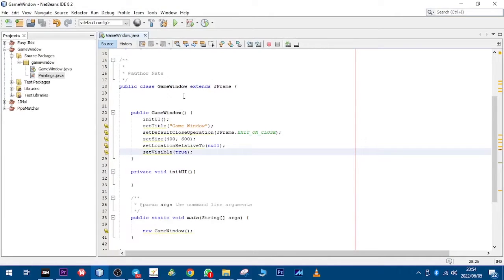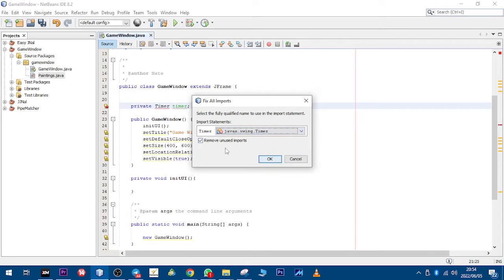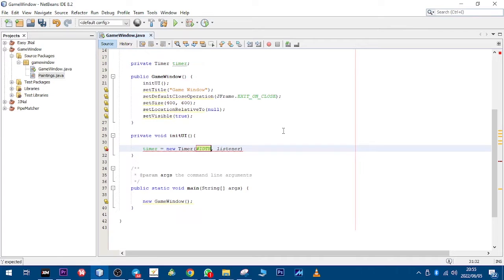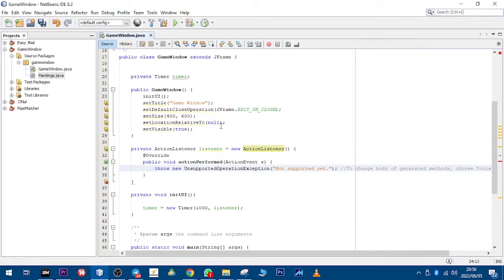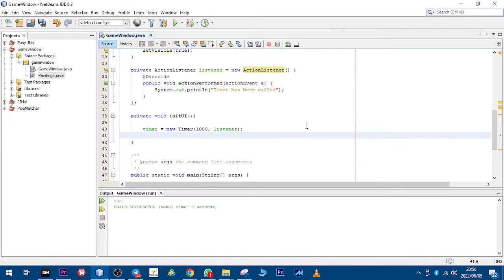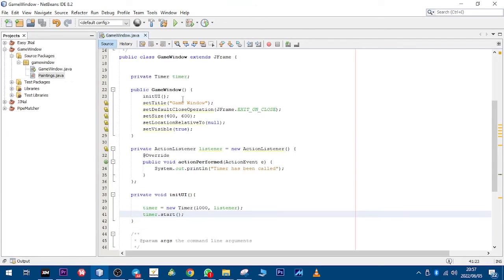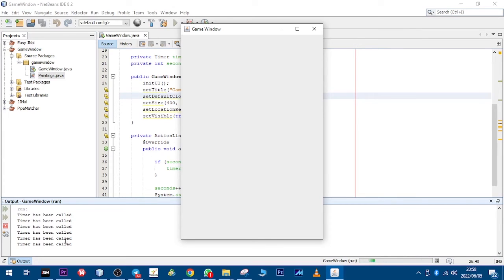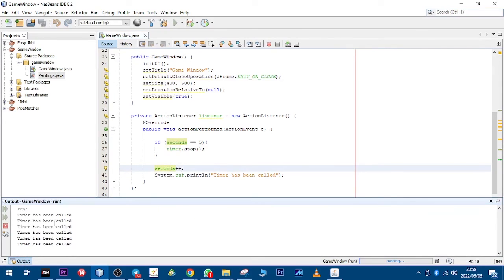Java Game Programming Part 4 - The Timer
A timer in Java lets you execute code after specific intervals of time  have passed by.